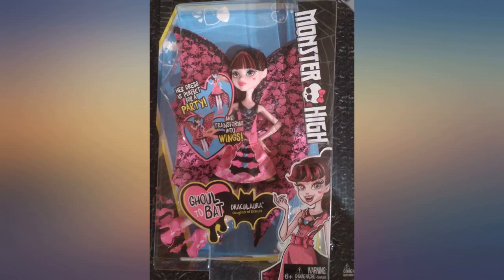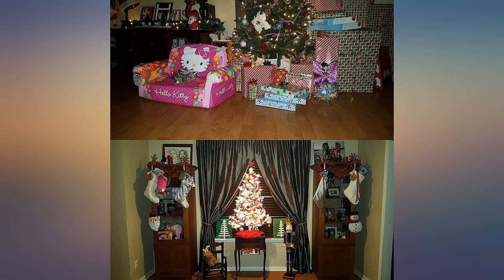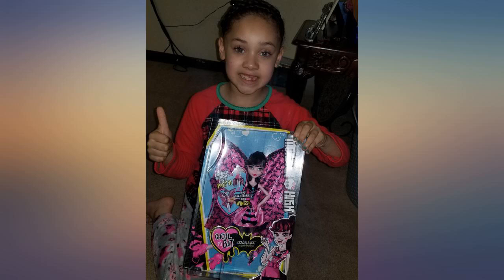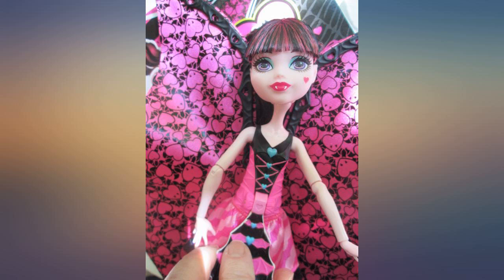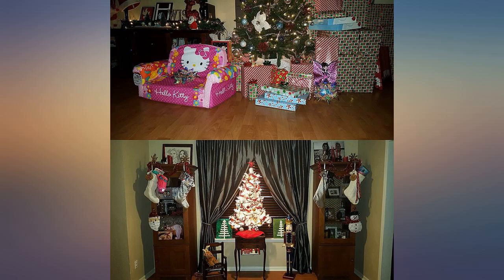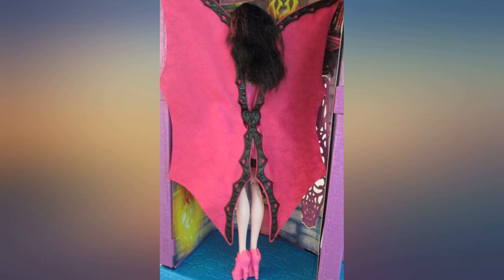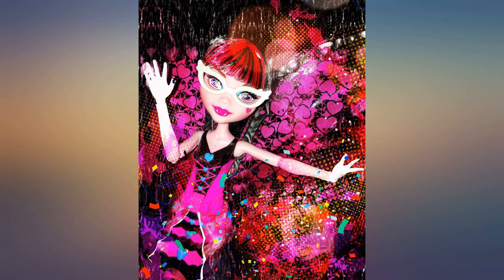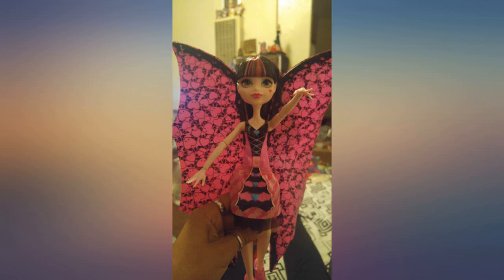Monster High Ghoul-to-Bat Transformation Draculaura Doll review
Monster High Ghoul-to-Bat Transformation Draculaura Doll

Main Features:
- Draculaura doll who can transform from a teen ghoul to a vampire bat in an instant -and over and over again!
- Simply pull down the lever on Draculaura teen doll's bodice to see her shimmery pink overskirt unfold into body-sized wings!
- Use the same fashion lever to return to a "regular" ghoul.
- Shimmery pink on the outside and decorated with a bat and heart print on the inside, the giant bat wings help stories take flight.
- As a ghoul, Draculaura doll has a pink bodice with white ruffles and a black bow tie, a pink skirt with heart print and gathered overskirt.
- Transformed into a bat, her bodice is opened to reveal a lace-up corset in pink, blue and black with bat details.
- Pink shoes are fangtastic with either look.
- Recreate favorite stories or tell new tales with this uhh-mazing doll.